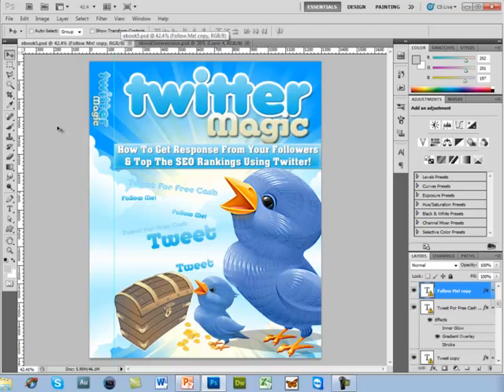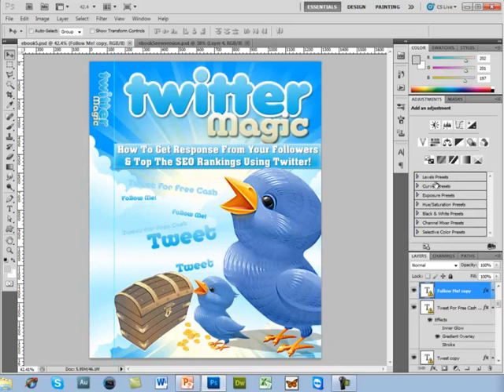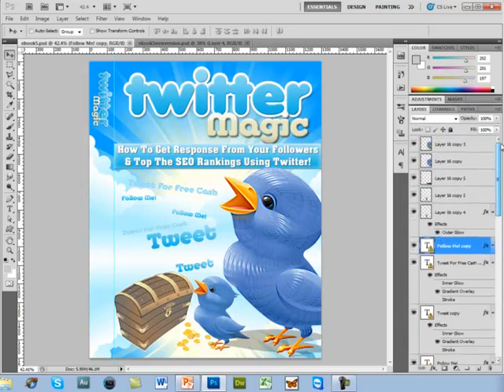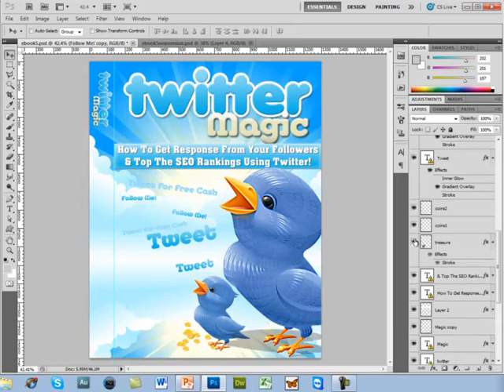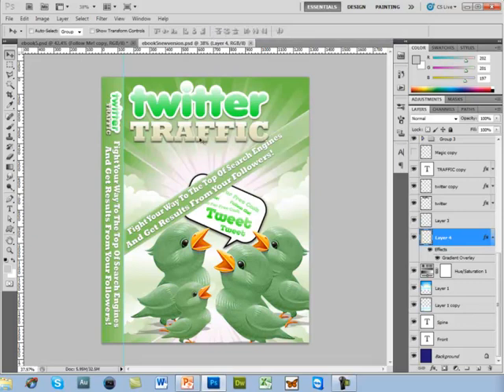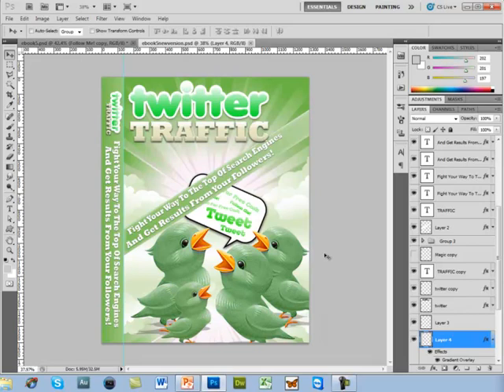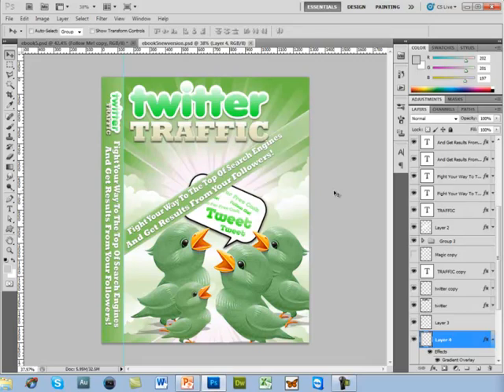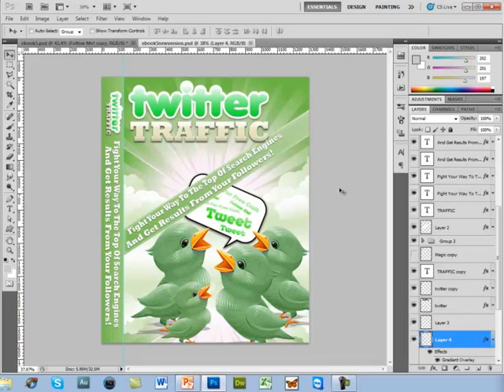Flippa cash video course #7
Start making  MONEY today by watching this wonderful video course “Flippa Cash”- Secrets revealed for you from which you are going to get real online MONEY with very little effort. This video is 100% FREE for you with RESELL rights and free DOWNLOADING. After watching this video course you will have the idea of making real passive INCOME. You have the potential to start EARNING today by clicking. You will be amazed.